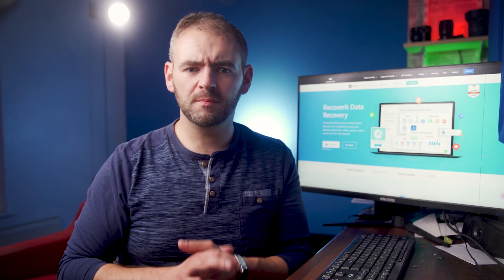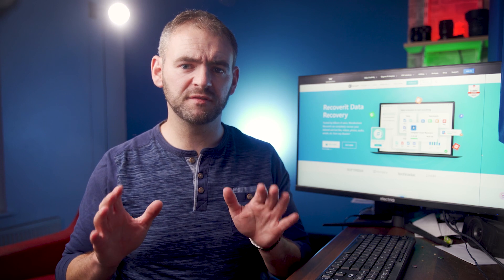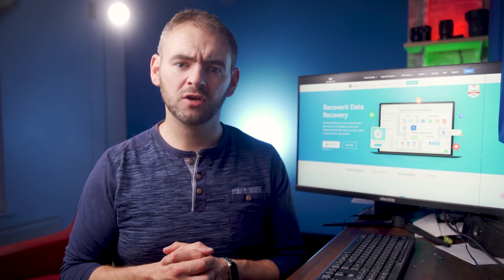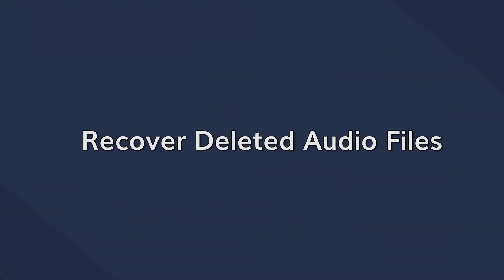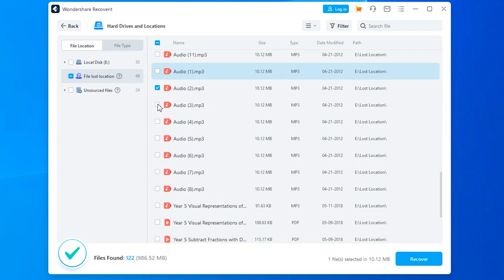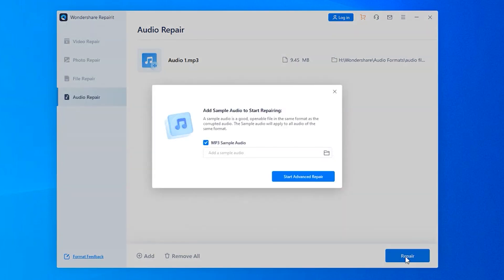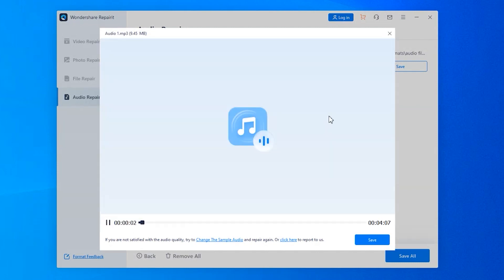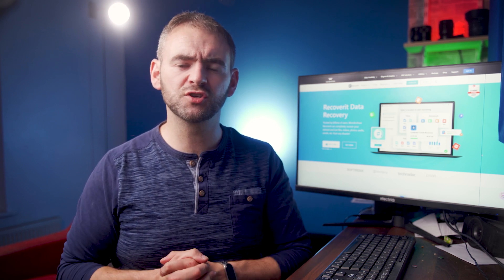10 Common Audio File Formats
In this video, we have talked about 10 of the most common audio file formats along with their applications. Recover deleted audio directly Repair corrupted audio directly

0:00 Introduction
When it comes to audio file formats, people only know about mp3. However, there are dozens of other audio file formats that have several real-life applications. In addition to this, we have also explained the most convenient way to recover and repair your audio files using Wondershare Recoverit and Repairit respectively.

0:57 Common Audio Format List
1. WAV File format
WAV file format used to be one of the most popular uncompressed audio file types in the 90s and early 2000. Ideally, it was used to store audio recordings on CD drives. Today, WAV has become pretty obsolete as hardly anyone uses it to store audio files. Although, many recording studios still prefer recording audio using the conventional WAV format.
2. AIFF File Format
AIFF is another uncompressed audio file format that was designed by Apple to store audio recordings in CDs. But, like other Apple products, even the AIFF file format was only exclusive to Apple’s ecosystem. It’s most commonly used with Apple products and the tech giant has even released a new modern-day version of AIFF known as AIFF-C. The only difference is that AIFF-C is a compressed audio file format.
3. PCM Audio File
PCM stands for Pulse Code Modulation. It’s a technique that automatically converts analog audio files into dedicated digital formats. The PCM format has become the go-to file format for people to store audio in CDs and DVDs. Even today, PCM is a globally renowned file format to store audio recordings in an uncompressed manner.
4. FLAC Audio File
FLAC is a type of lossless compressed audio file format that can compress audio files up to 60% without losing the quality whatsoever. FLAC audio files are heavily used to store audio files in compressed format. In fact, some people even call it the best alternative to mp3 files as FLAC can retain the metadata of an audio file.
5. ALAC Audio File
ALAC stands for Apple Lossless Audio Codec. As the name implies, this lossless compressed audio format is designed and released by Apple. Again, being an Apple product, ALAC is mainly used on different iDevices such as Macs, iPhones, and iPads.
6. WMAAudio File
WMA is another lossless compressed audio file format that’s designed and managed by Microsoft. It’s the native audio format on Windows systems that can compress files without causing any data loss. Though the compression quality isn’t as superior as advanced compressed file formats like FLAC and ALAC.
7. MP3 Audio File
Now, coming to the most popular audio file format out there - of course, we’re talking about MP3. The cross-platform compatibility of MP3 files is the reason behind their immense popularity. Even though mp3 is a type of lossy compressed audio file format, it doesn’t cause a file to lose any crucial data.
8. AACAudio File
AAC stands for Advanced Audio Encoding. Not particularly a file format, AAC is an encoding technique that’s commonly used as a container for other file formats like 3gp and m4a. AAC is the default encoding technique used across different platforms including iTunes, iOS devices, Sony Walkmans, Playstations, and YouTube.
9. AGGAudio File
AGG is a bulk data file format that’s primarily used in the gaming world. It’s a type of compressed file format whose job is to store different assets like audio, images, and other assets required to play a particular game. AGG files can be accessed across different platforms including Windows, Mac, and even mobile devices.
10. WMA Lossy File
WMA can also act as a lossy compressed audio format. This version of WMA can compress an audio file and drastically reduce its size by eliminating unnecessary sounds in the background. But, since it’s not open-source, WMA didn’t gain as much popularity as mp3.

6:00 Types of Music File Formats
1. Uncompressed Audio Formats
2. Lossless Compressed Audio Formats.
3. Lossy Compressed Audio Formats

7:20 Solutions to Recover or Repair Audio Files
1. Recover Deleted Audio File with Recoverit
2. Repair Corrupted Audio File With Repairit V4.0